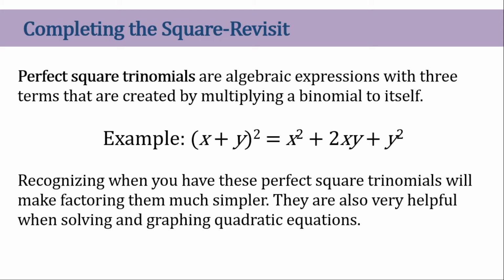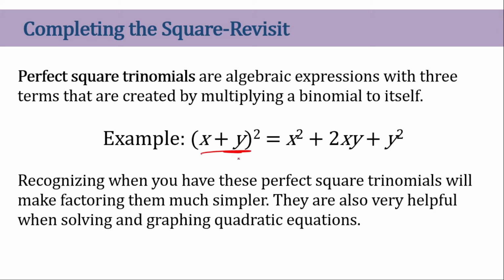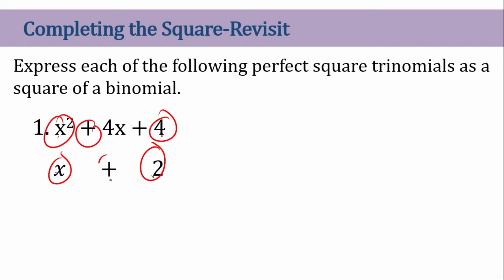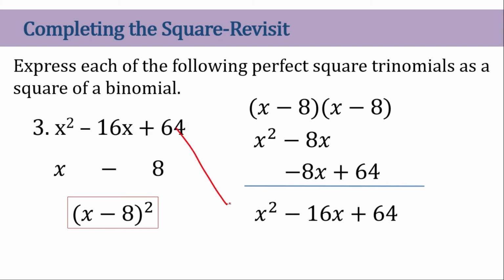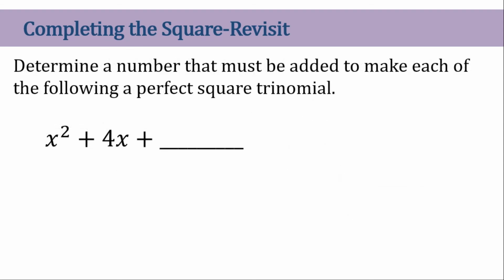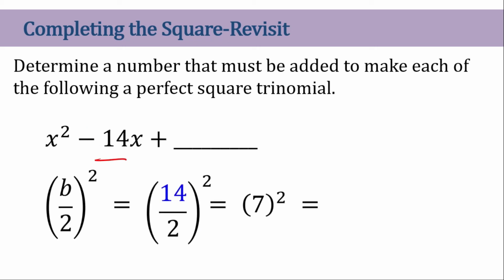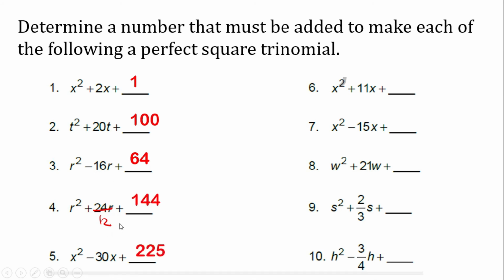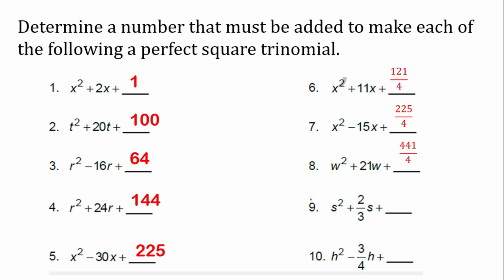Equation of Circle (Completing the square-revisit)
Revisiting completing the square in preparation to changing standard circle equation to general equation.